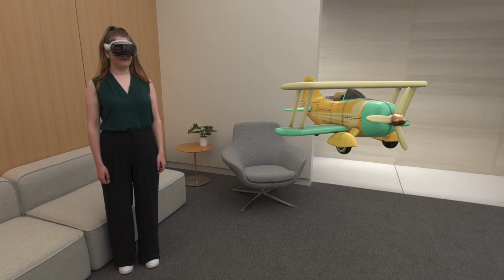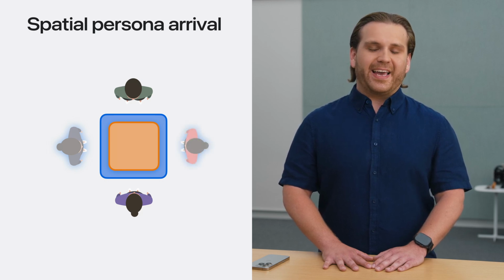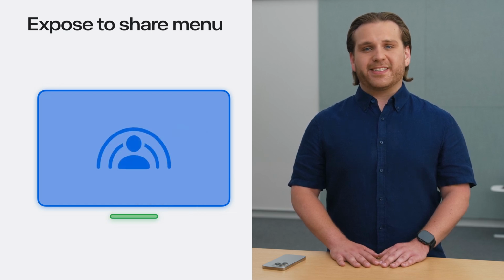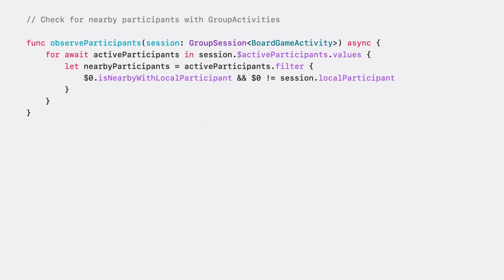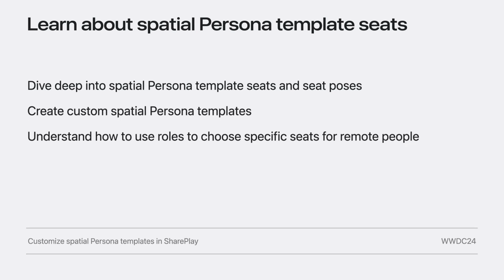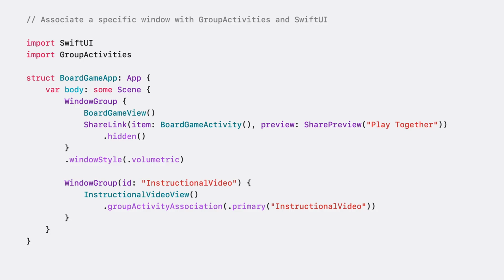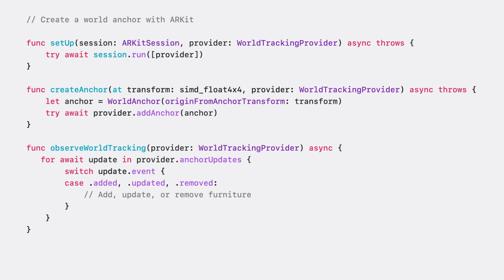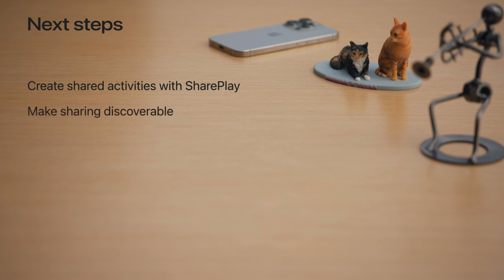WWDC25: Share visionOS experiences with nearby people | Apple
Learn how to create shared experiences for people wearing Vision Pro in the same room. We’ll show you how to integrate SharePlay and leverage ARKit in your app, introduce the updated window sharing flows for nearby and FaceTime participants, and cover new API designed for seamless collaboration. Discover best practices to make your collaborative features stand out, easily discoverable, and engaging for people together in the same space.

00:00 - Introduction
00:56 - Learn about nearby sharing
04:21 - Build nearby activities
05:35 - Allow sharing from the share menu
09:15 - Enhance for nearby participants
10:37 - Place content relative to people
13:20 - Coordinate shared media playback
15:38 - Support multiple windows
16:50 - Share anchored content